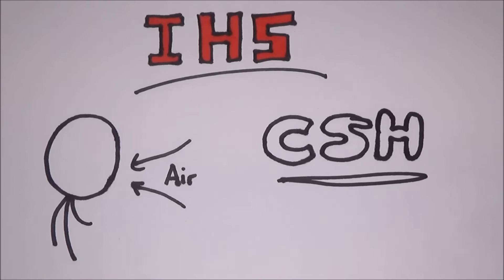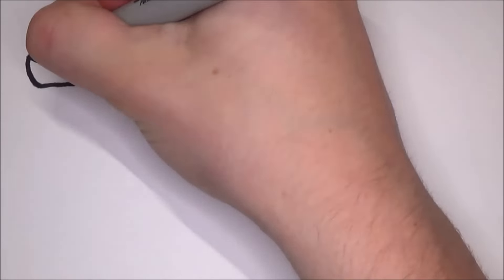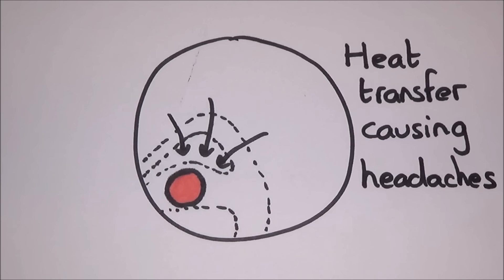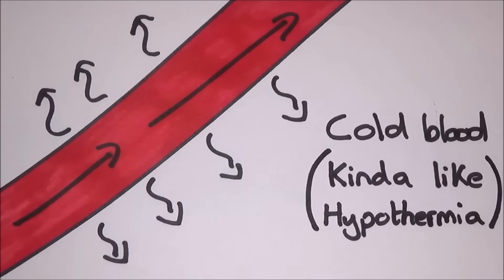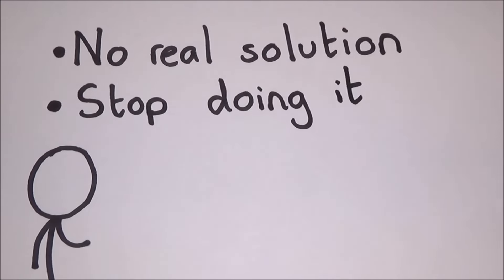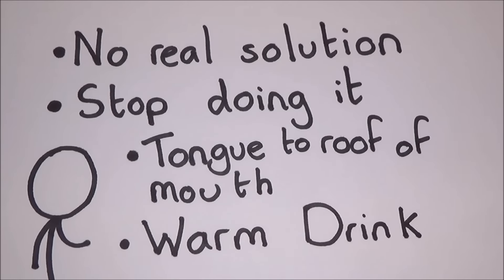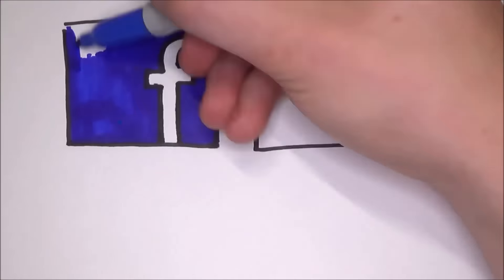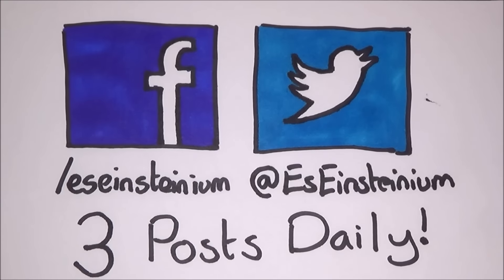How to: Get Rid of Brain Freeze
What causes Brain Freeze? How to get rid of Brain Freeze!

Super Technical Scientific Name: Sphenopalatine Ganglioneuralgia

I get brain freeze all the time and I finally decided that enough is enough. So I made a video of me getting brain freeze and then how to cure it. Enjoy